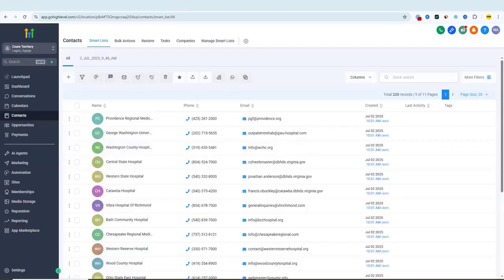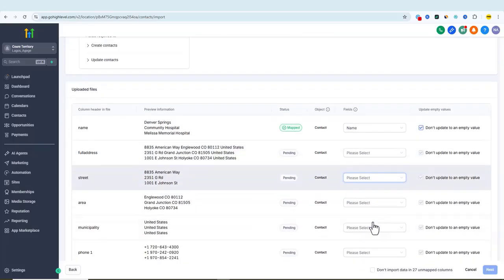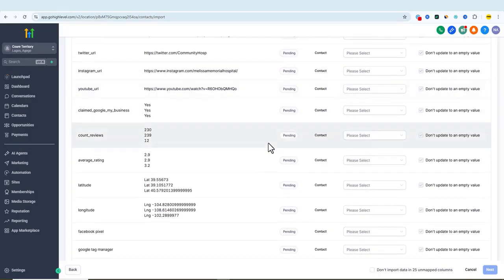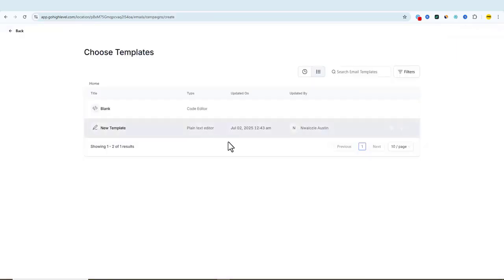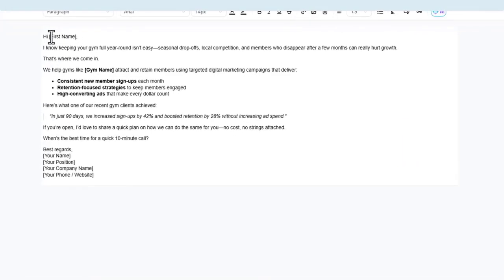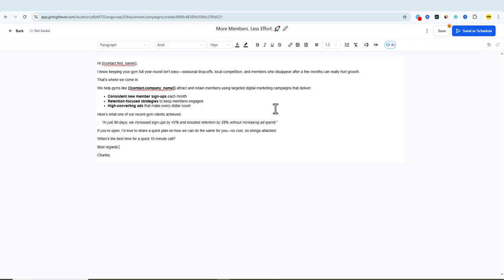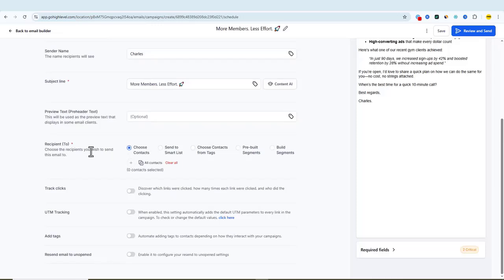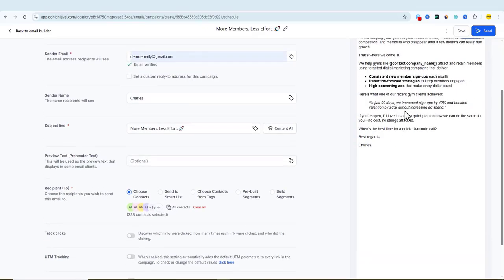Complete GoHighLevel Tutorial: Learn How To Send Bulk Emails FAST...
Complete GoHighLevel Tutorial: Learn How To Send Bulk Emails, In this GoHighLevel tutorial and email automation tutorial, I’ll show you exactly how to send emails in GoHighLevel (GHL) the right way in 2026 — This GoHighLevel Tutorial shows you a proper GoHighLevel email setup to advanced email automation and deliverability best practices.

This is a complete GoHighLevel tutorial for beginners and marketers who want to use email marketing and cold email lead generation to get real clients.